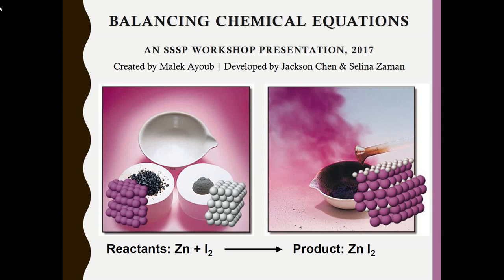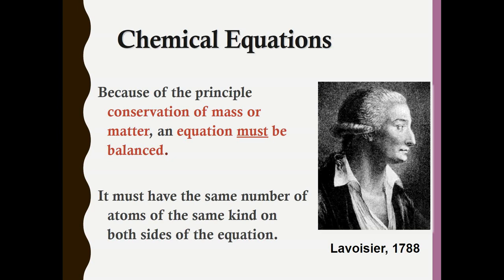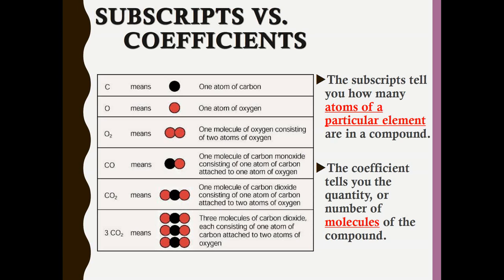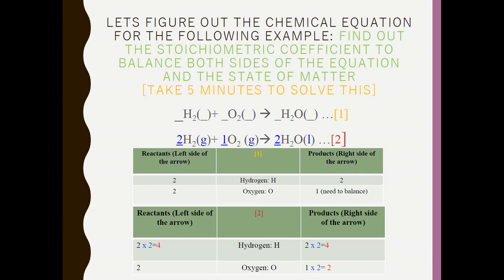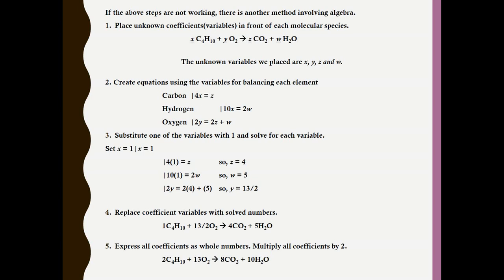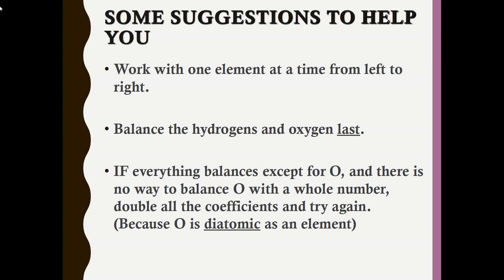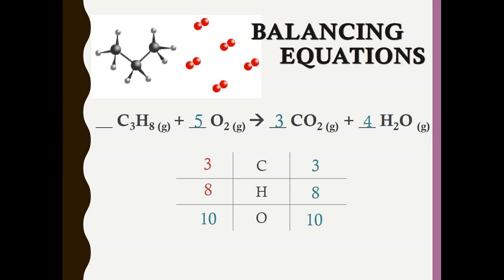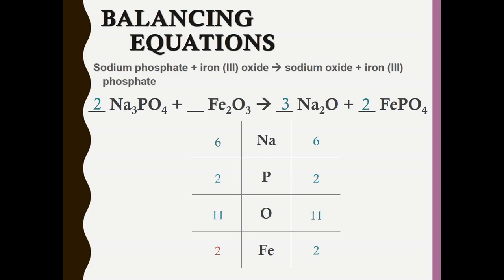Balancing Chemical Equations by S. Zaman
This PowerPoint presentation on "Balancing Chemical Equations," was created by Malek Ayoub, and developed by Jackson Chen and Selina Zaman, students of The City College of New York, in the Student Support Services Program.  The presentation, done by Selina Zaman, and all music were produced, composed, arranged, recorded, edited, mixed, and mastered by Linwood Fitts, Jr. of L.E.F. Entertainment, for and on behalf of The Student Support Services Program. PowerPoint visual for YouTube was done by Xinyu Xiong, for and on behalf of the Student Support Services Program.